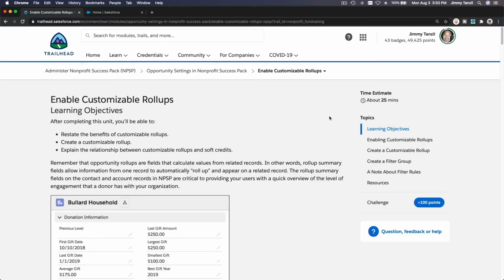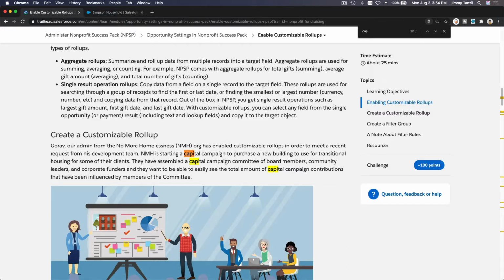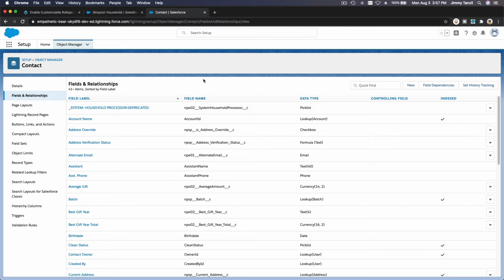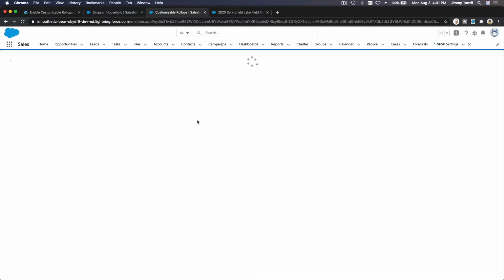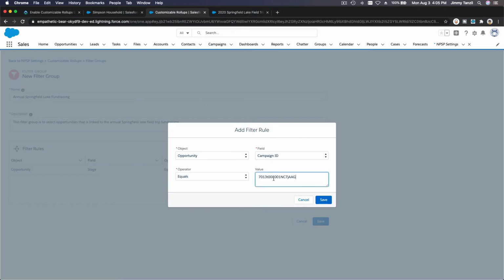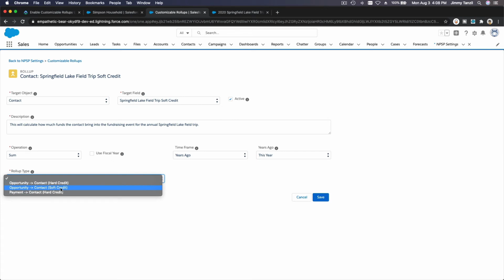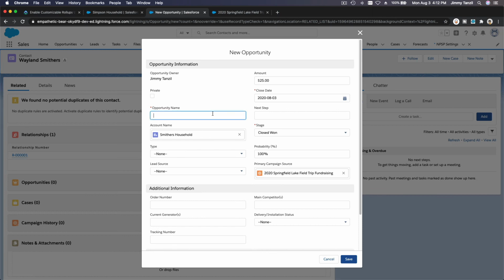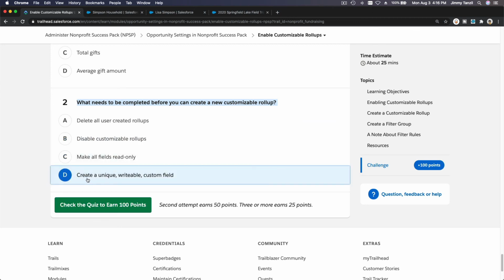Salesforce NPSP - Customizable Rollups Example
Learning Objectives
After completing this unit, you’ll be able to:

Restate the benefits of customizable rollups.
Create a customizable rollup.
Explain the relationship between customizable rollups and soft credits.